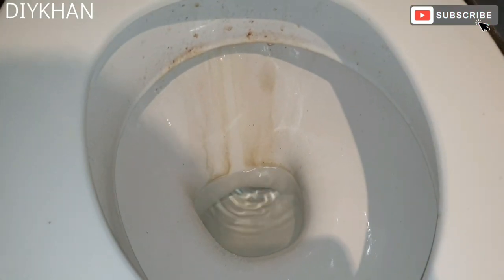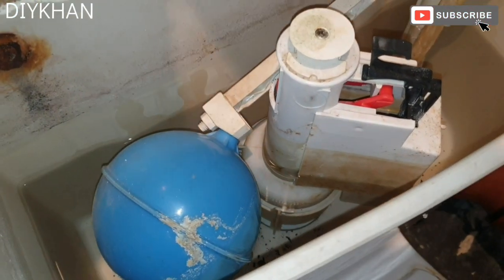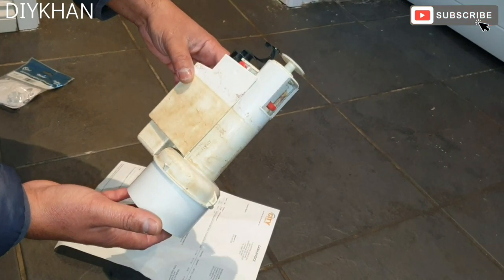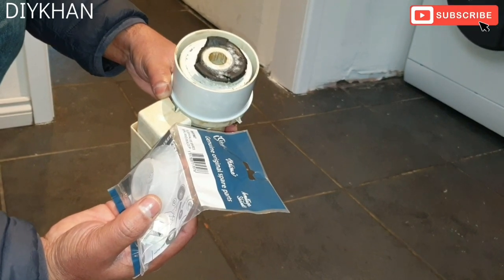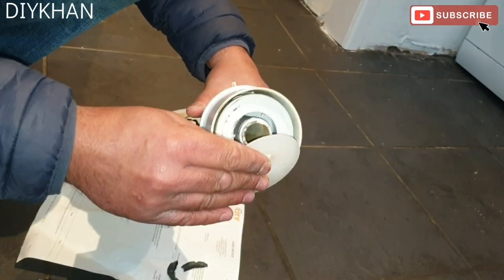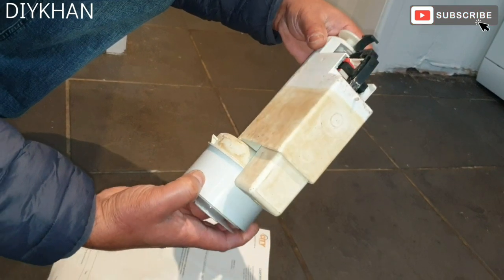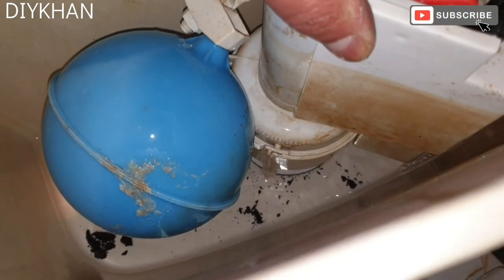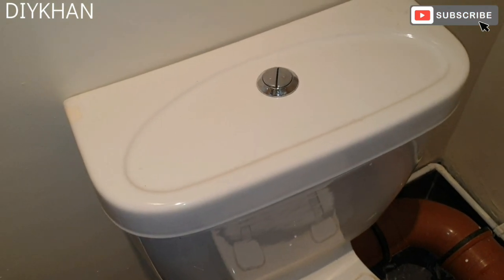How to Fix a Toilet Flush Water Leaking into Toilet Pan. Flush Valve Seal & Clip for Armitage Shanks